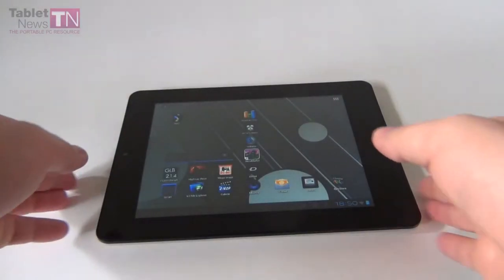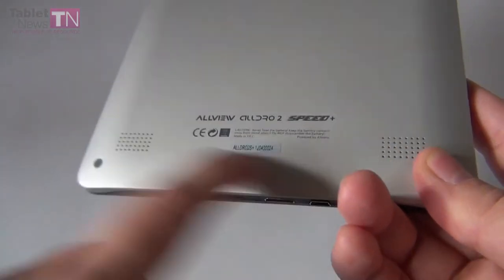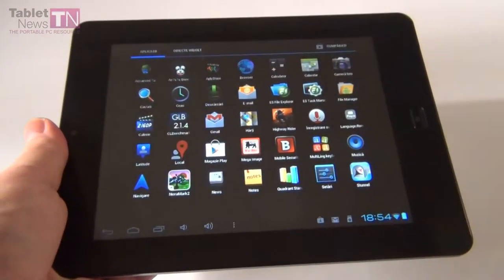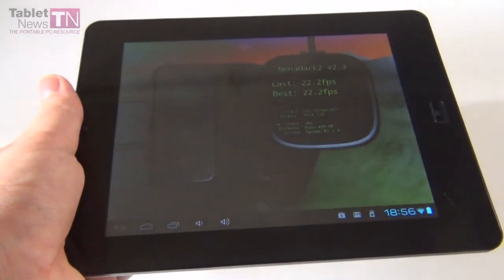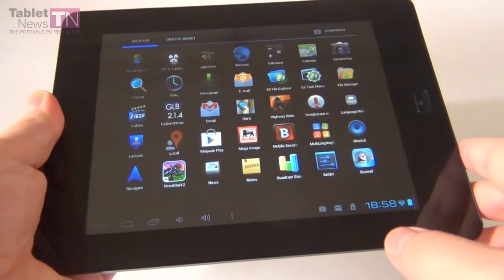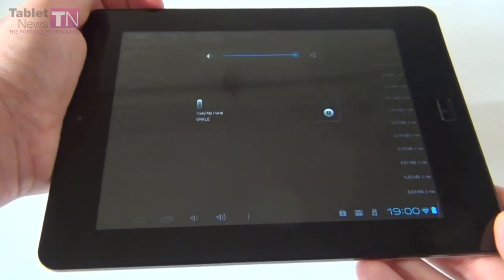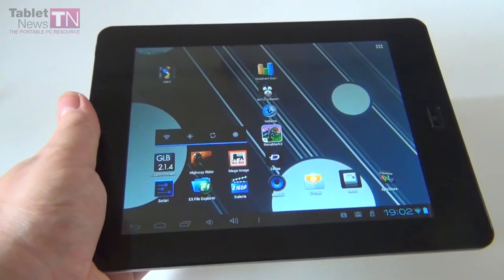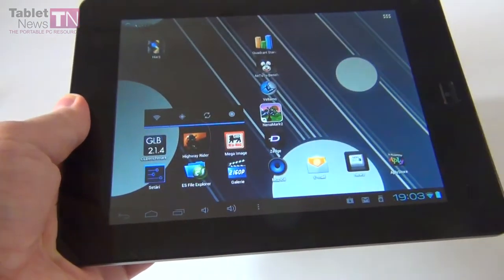Allview Alldro 2 Speed HD review - Tablet-News.com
- Allview Alldro 2 Speed HD reviewed by Tablet-News.com